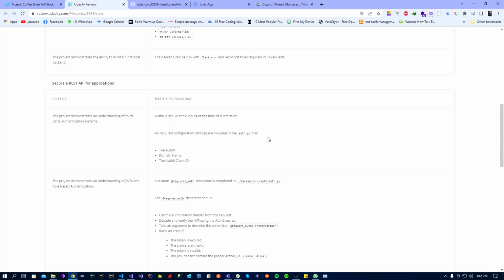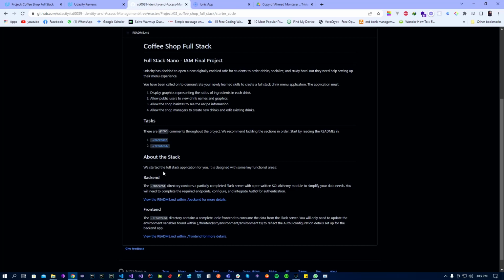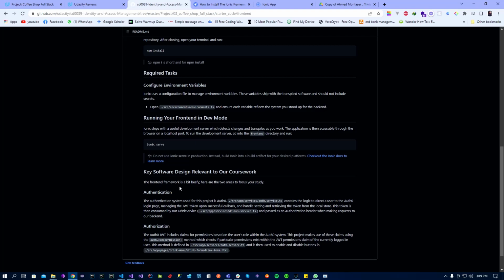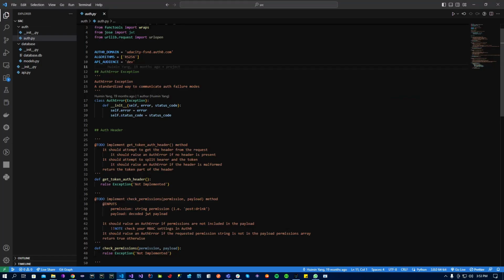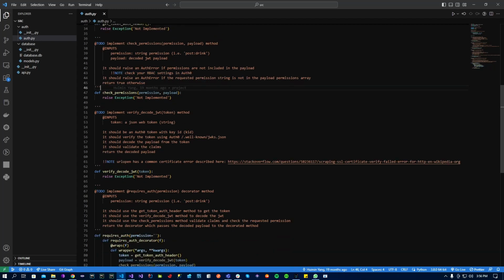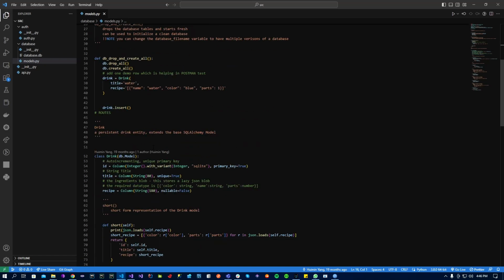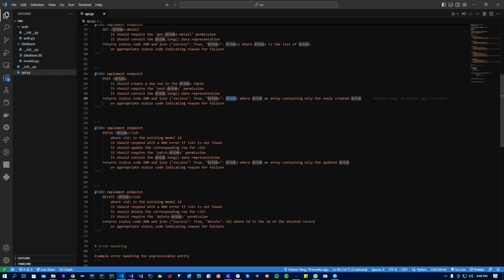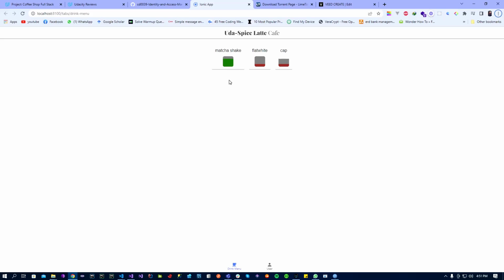Udacity Full Stack Coffee Shop Project Explained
explained all the project requirements for Full Stack Coffee Shop project by udacity.
explained starter code for front-end and required code for back-end